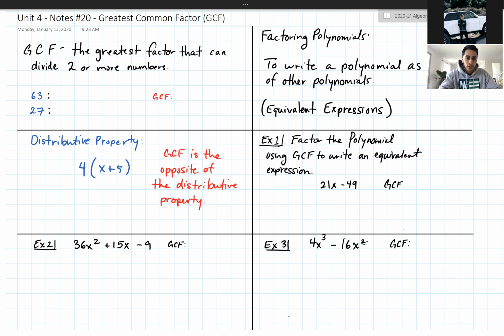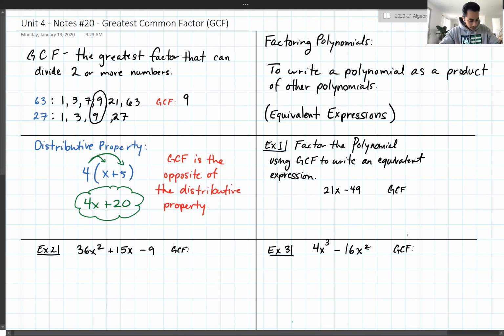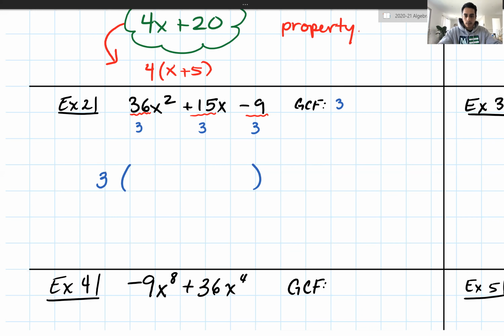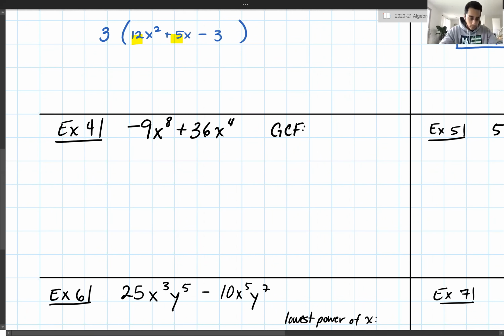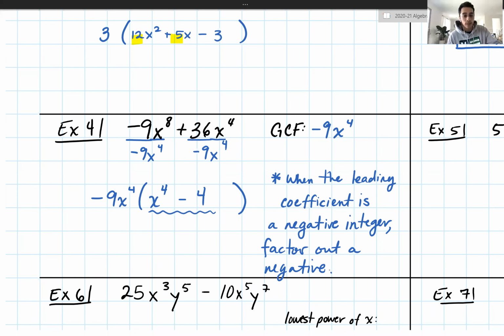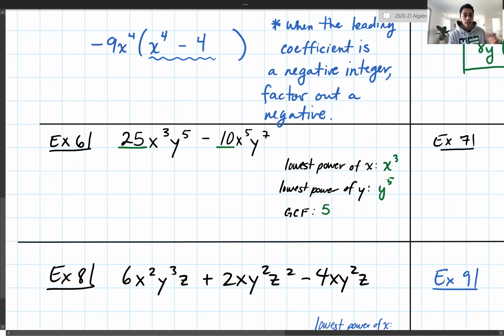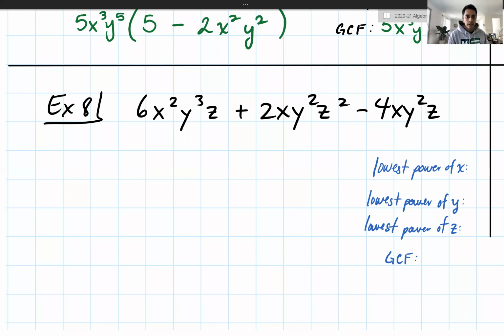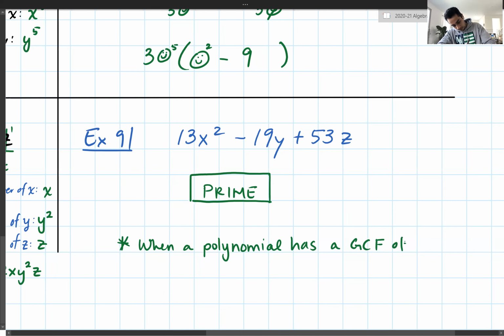Notes #20 - Factoring with Greatest Common Factor (GCF)